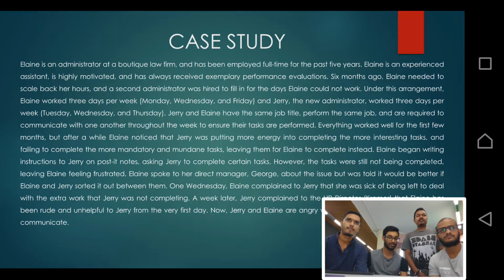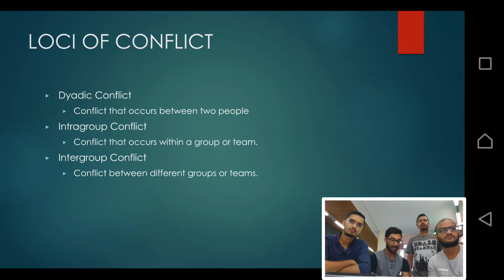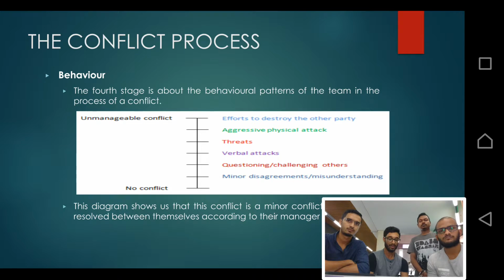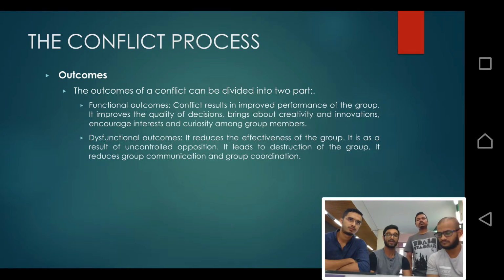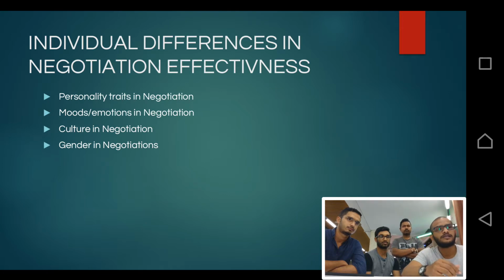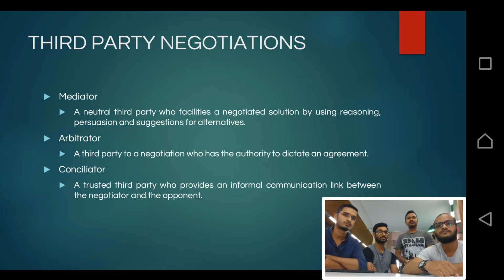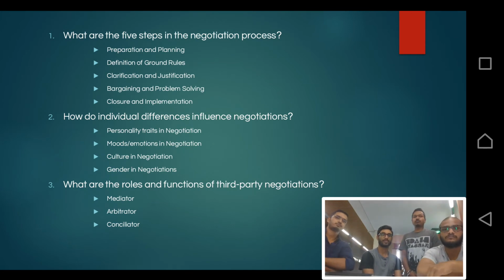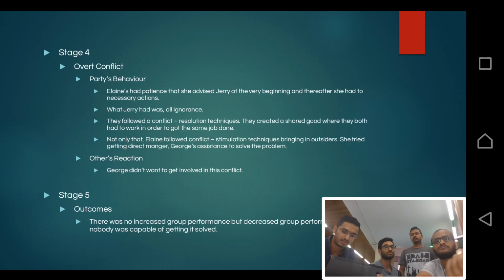Video Presentation - Conflict and Negotiation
HI Everyone,This is our Video Presentation on Conflict and Negotiation.

Pathum Sameera  - S 2909159
Sumal Ranasinghe - S 2959222
Amila Perera          - S 2934753
Shoan Jacob          - S 2881476